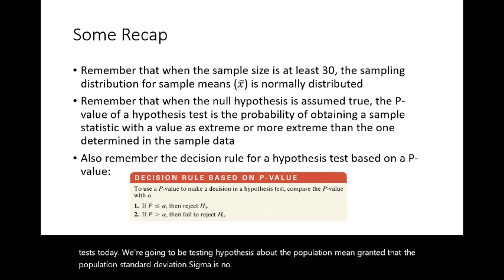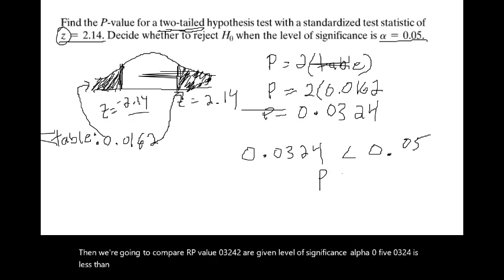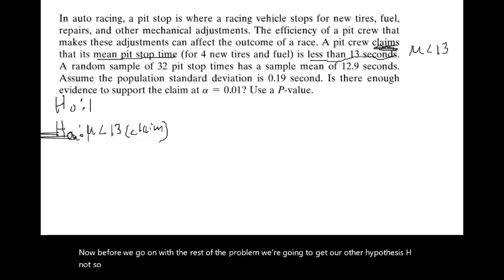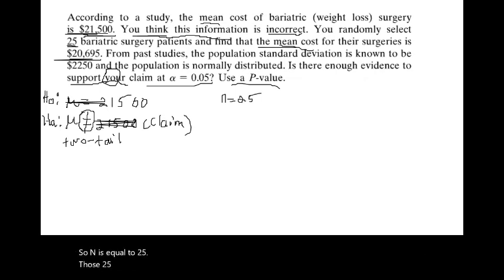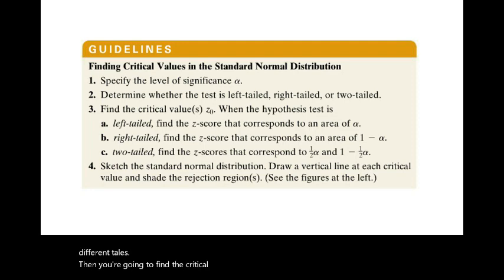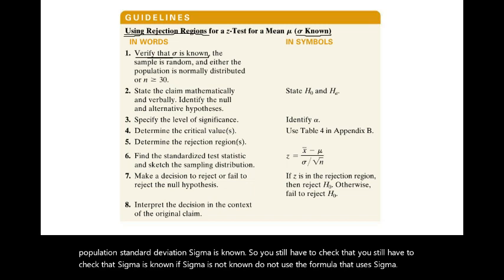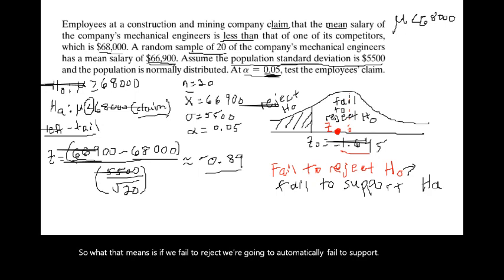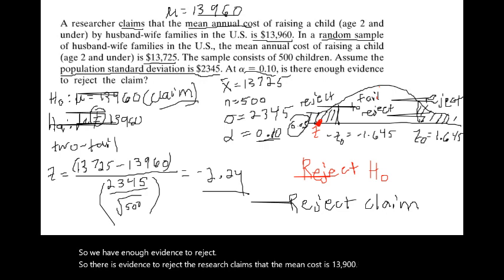Hypothesis Testing for Population Mean (sigma known)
This is the video lecture on section 7.2- Hypothesis Tests for Mean (sigma known) for Math 158: Statistics. This video covers performing a z-test for population mean using both P-Values and rejection regions.